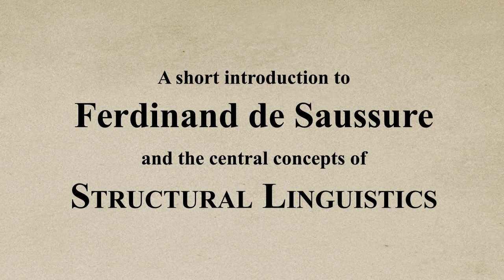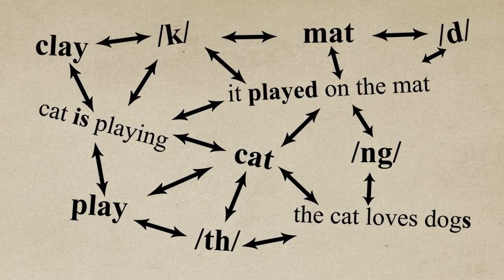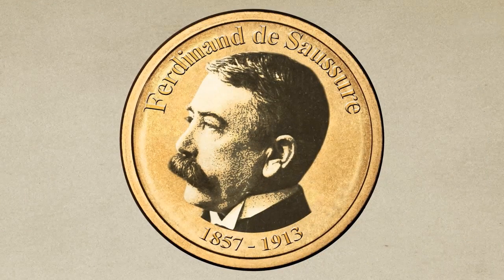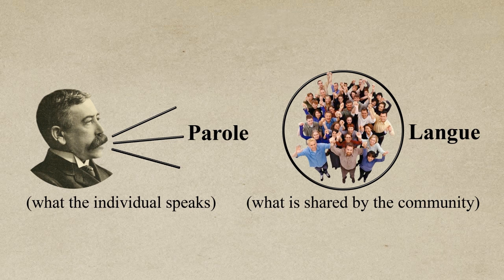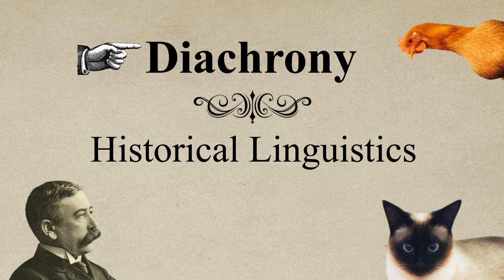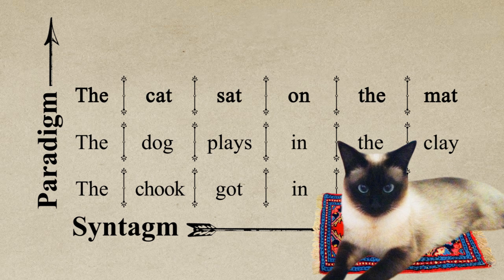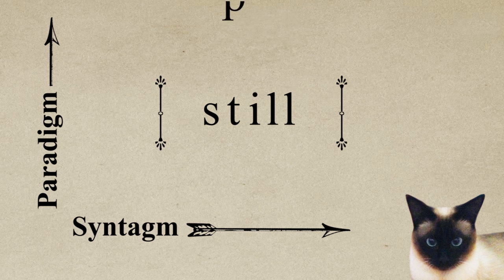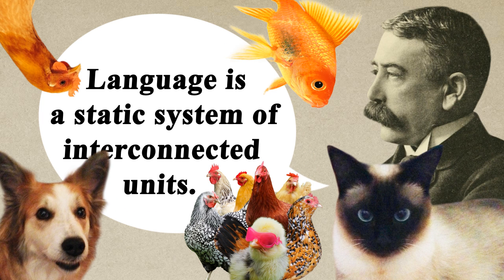Ferdinand de Saussure and Structural Linguistics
A Short Introduction to the key concepts of Ferdinand de Saussure and Structural Linguistics